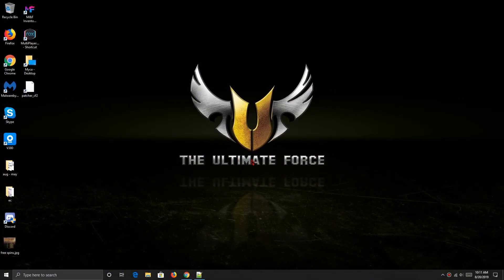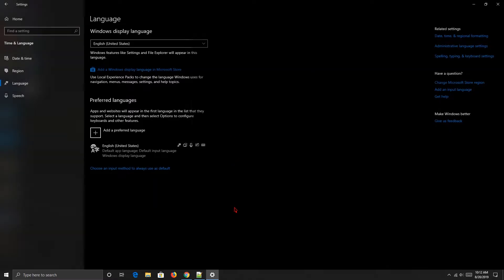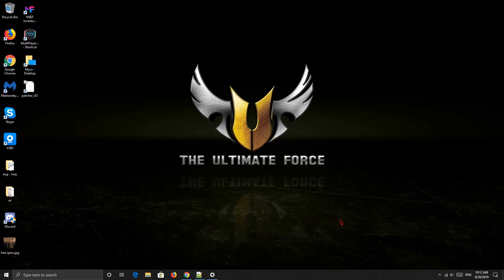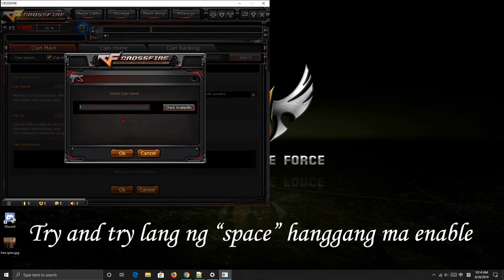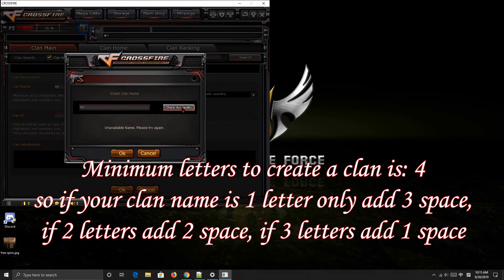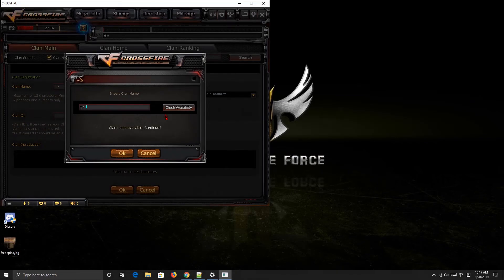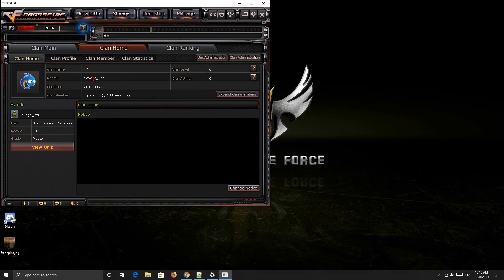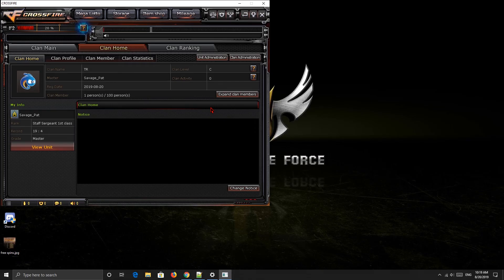How to create/change Clan Name with less than 4 letters in CrossFire (For Windows 10 users) - 2019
In this video, I will show you  how to create/change clan name with less than 4 letters in crossfire.

This video is for Windows 10 users, I believe that this will also work on Windows 7 users, you just need to change the keyboard to chinese(different steps from this video)

Please take note that this method is only for Windows 10 (1903)